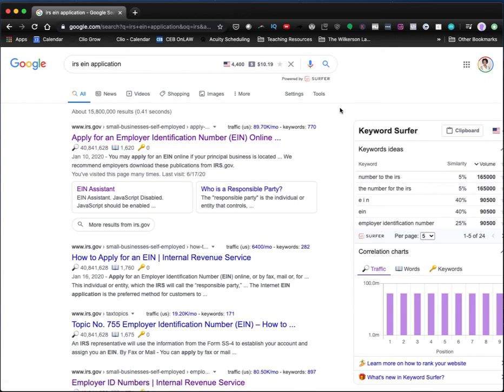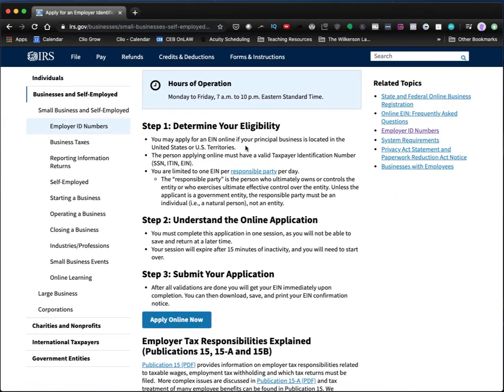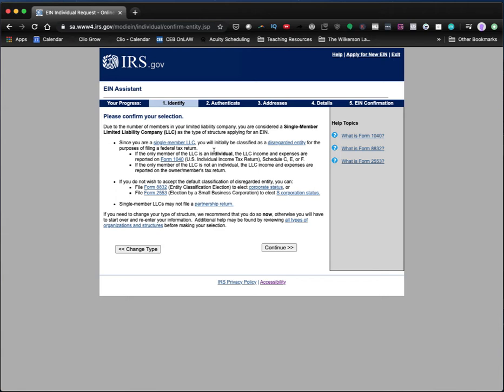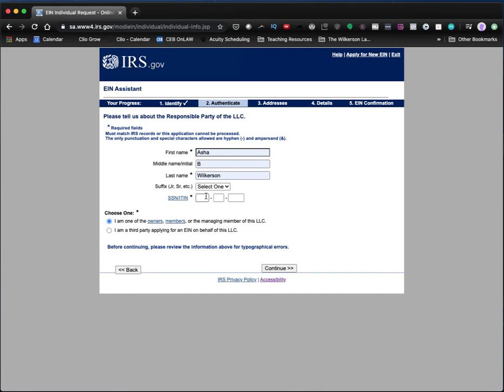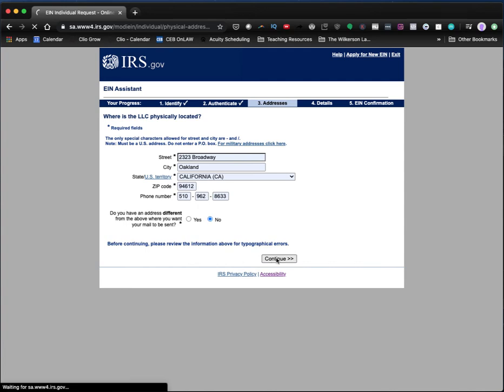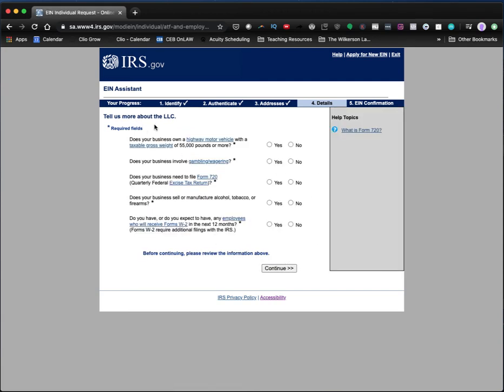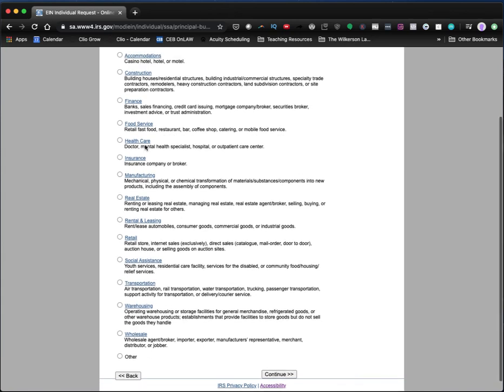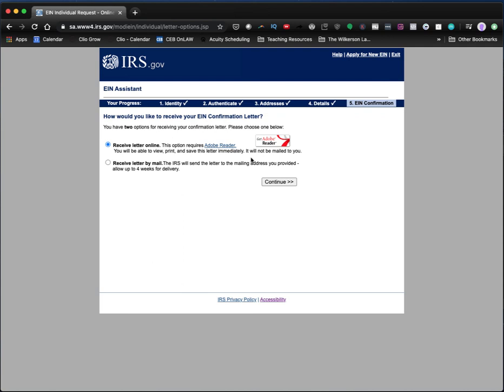Let's Get Your EIN from the IRS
Need a Tax ID or an Employer Identification Number for your LLC and don't know where to start?

Watch this quick video for a step-by-step guide for getting your free Tax ID/EIN form the IRS website.